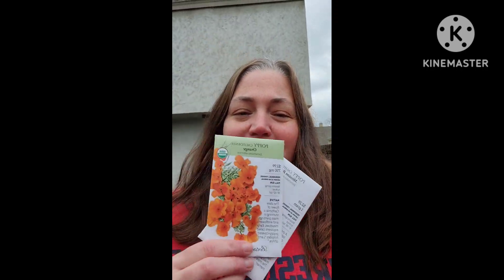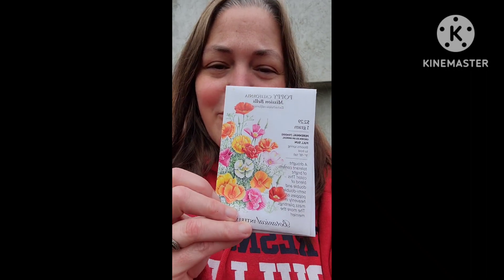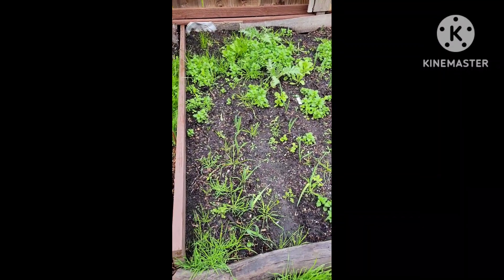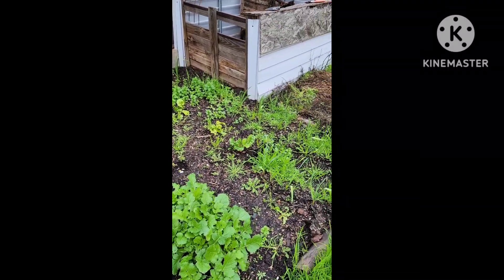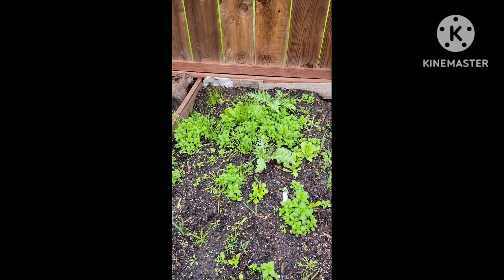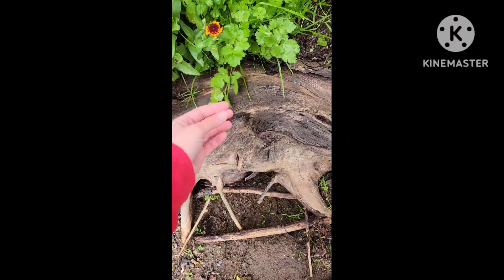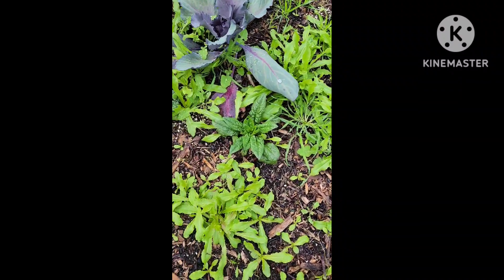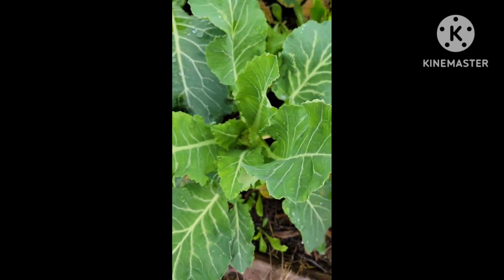January 2023 Short Garden Tour!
Happy 2023!! We're back! December was crazy busy, but here is a New Year update! Planting poppies and checking on our winter garden!